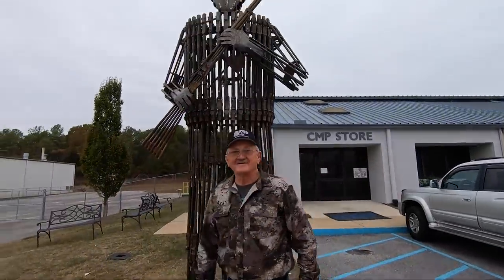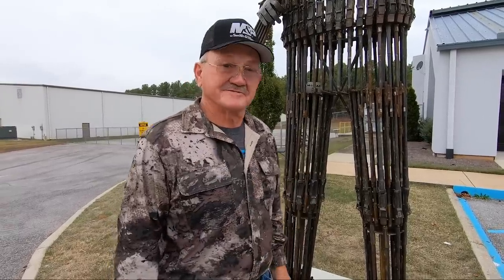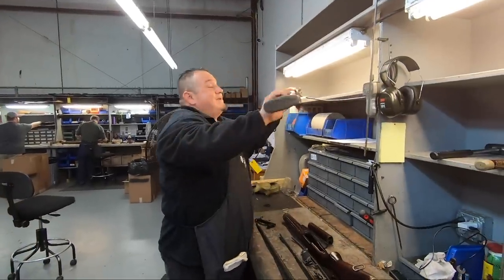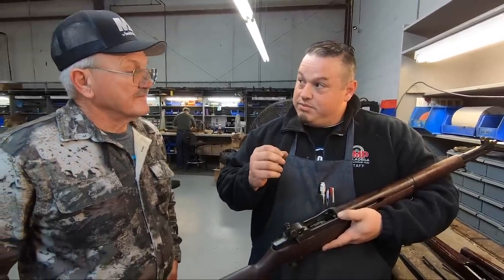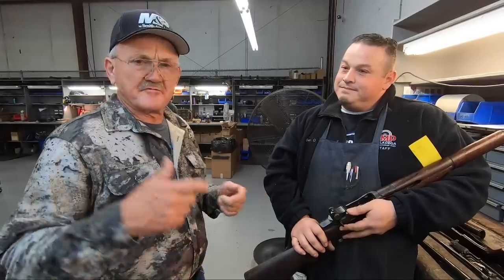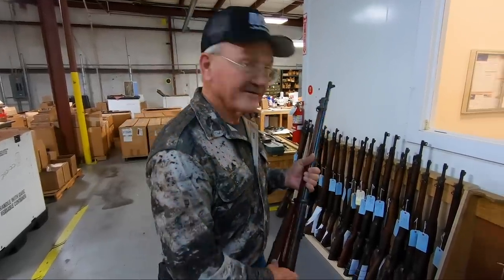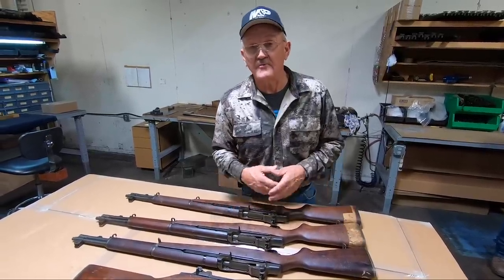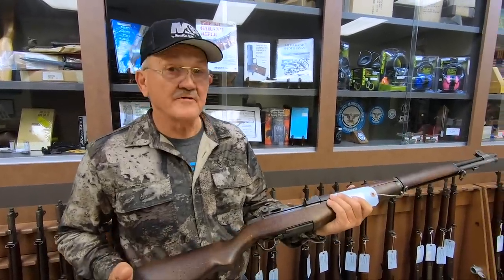80,000 M-1 Garands ***OVERWHELMING***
Hey guys!! Went on a road trip and had to make a stop at the Civilian Marksmanship Program. If you're a fan of the M-1 then this is the place for you!!